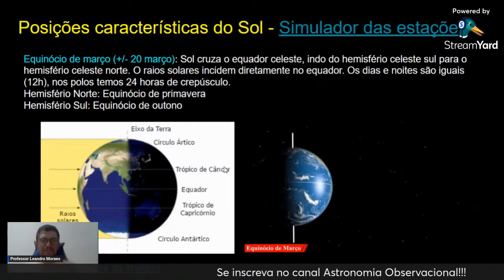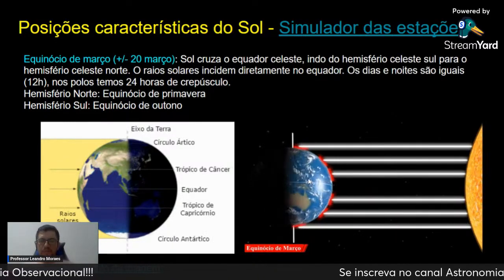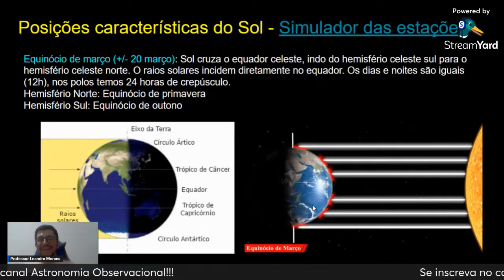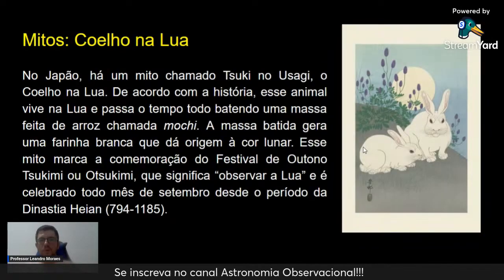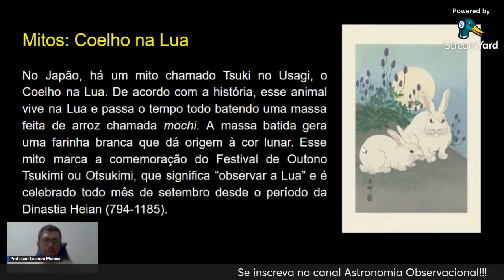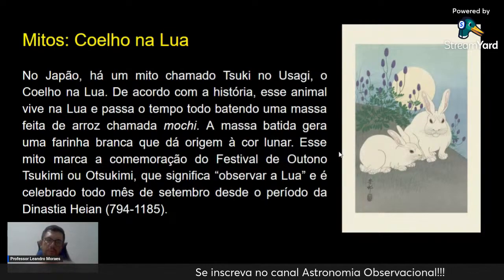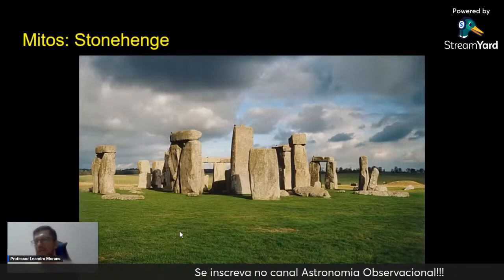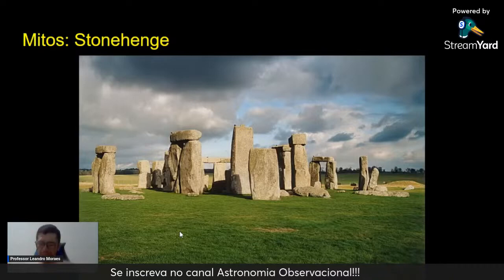EQUINÓCIO DE OUTONO: ASTRONOMIA E MITOS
Comente o que você achou do vídeo e se não é inscrito no canal, faça a sua inscrição pelo link ✈

Site do professor Leandro com aulas completas de Matemática e Física para você:
★★★★★★SITE DO PROFESSOR LEANDRO★★★★★★

Apoie o canal comentando e compartilhando nossos vídeos. Obrigado pela atenção.